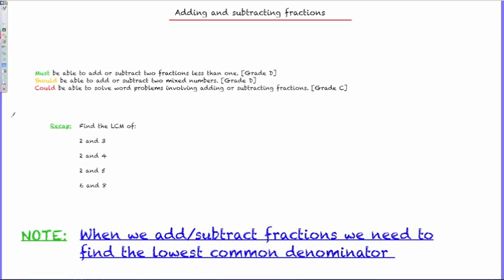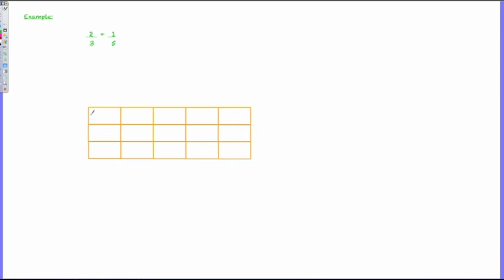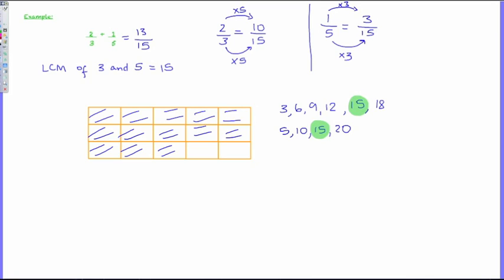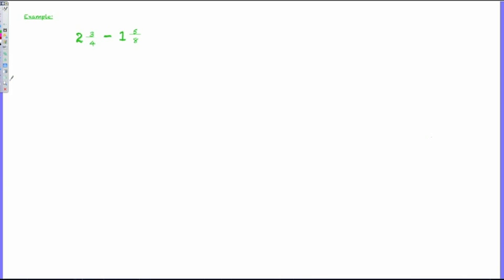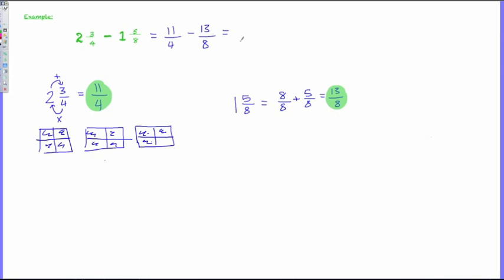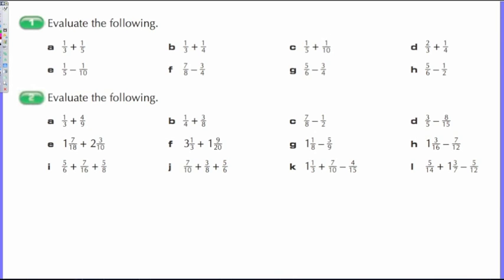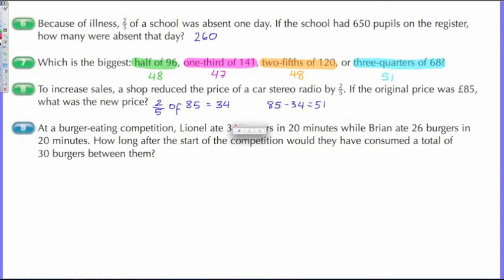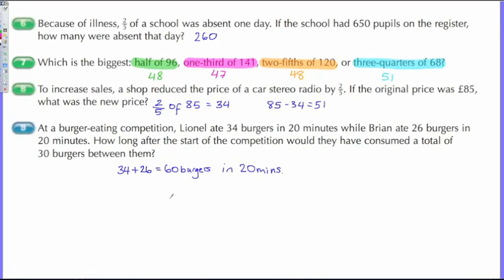2.4 Adding and subtracting fractions